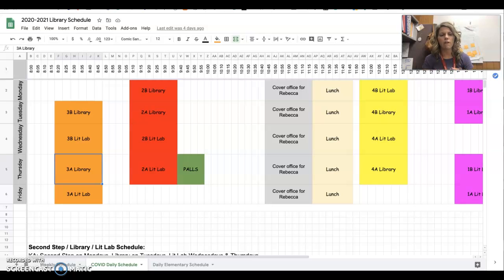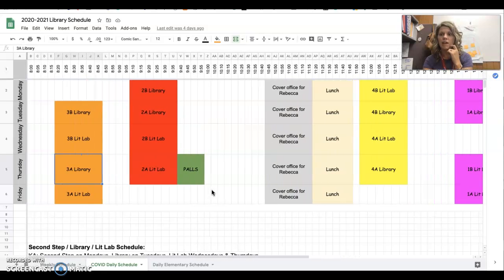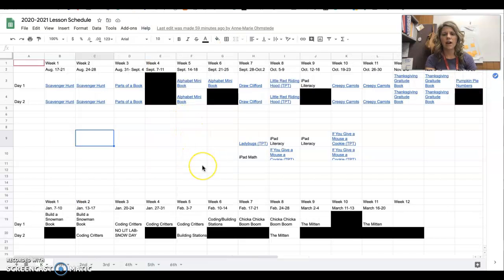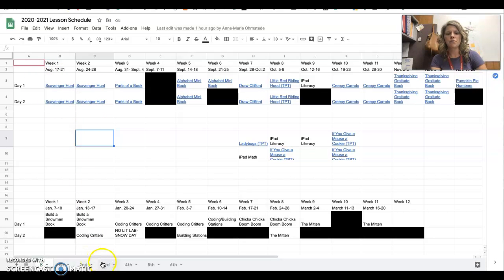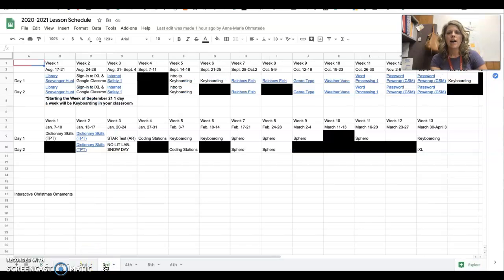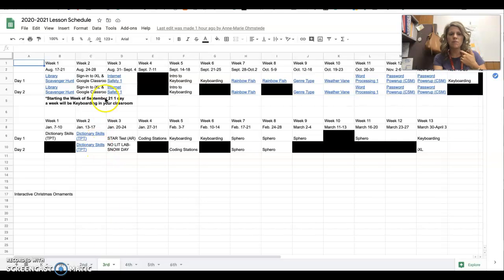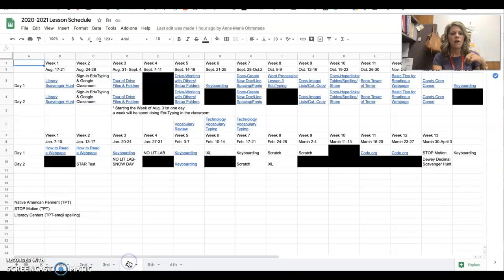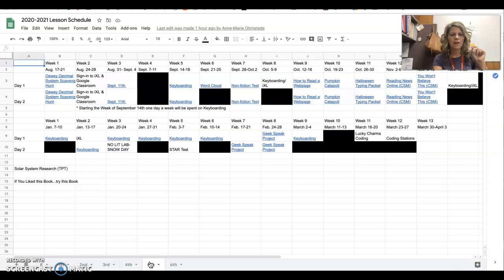Lib/Lit Lab 2020